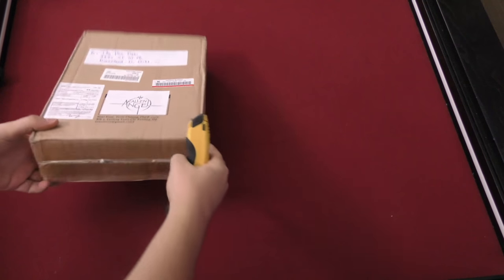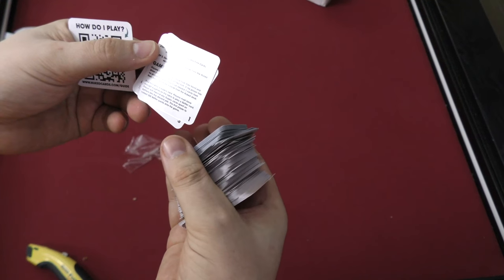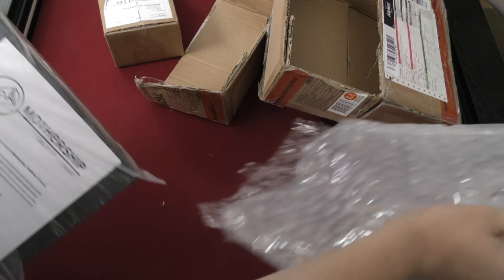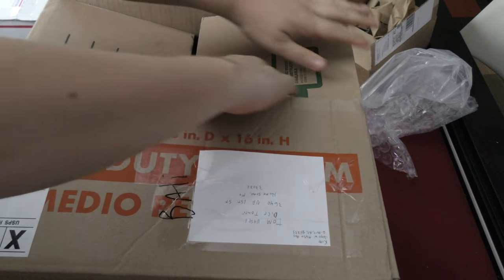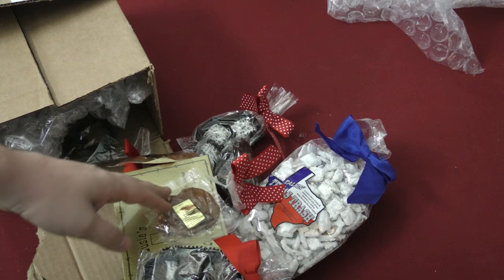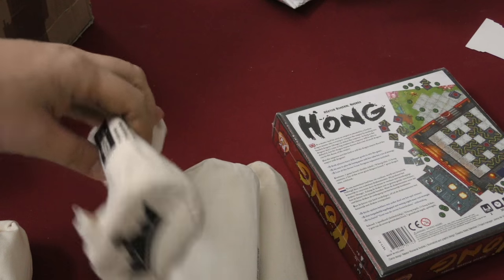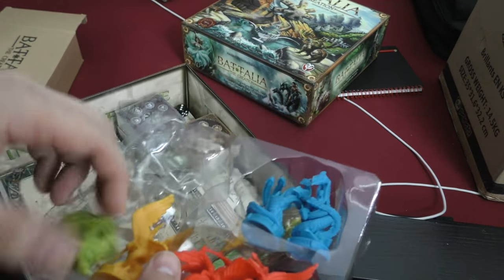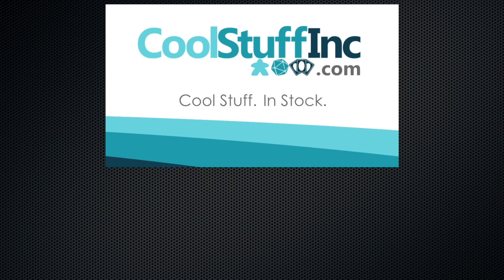Tom's Boring Unboxing Video 2-12-2017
Boxes...opening. Tom!